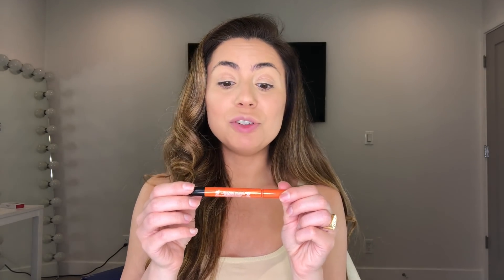Maven Beauty Tutorial 2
Hi guys I recently tried Maven Beauty and I’m a big fan now! You have to check out their products, they’re so amazing, very highly pigmented and super affordable. Great combination.

Here’s my link make sure you use it when you purchase anything from them for a discount!

MavenBeautyPartner ❤️